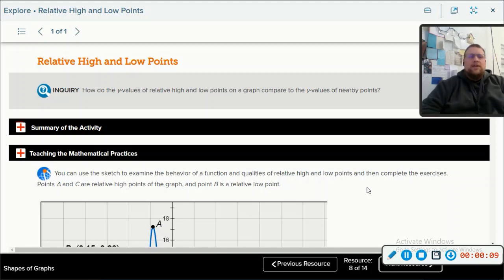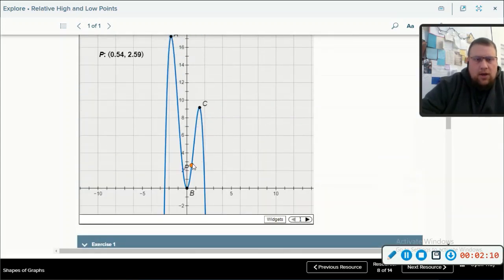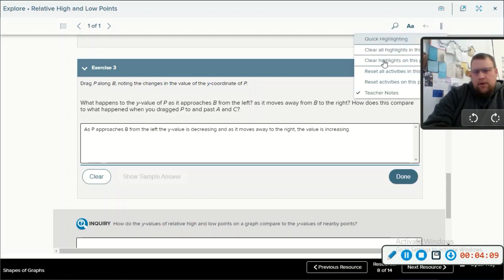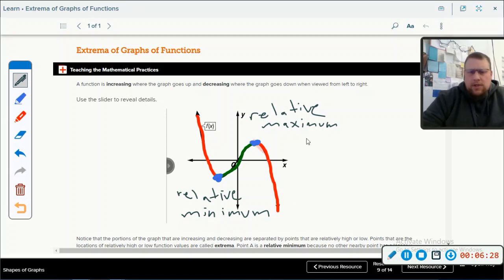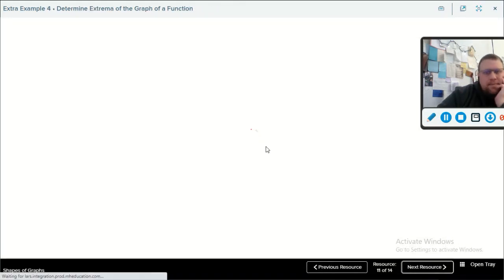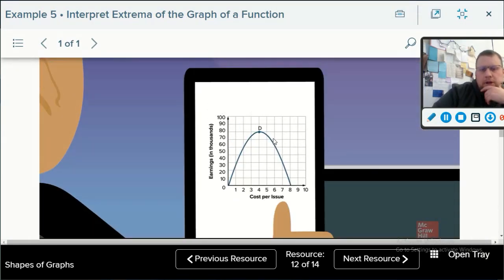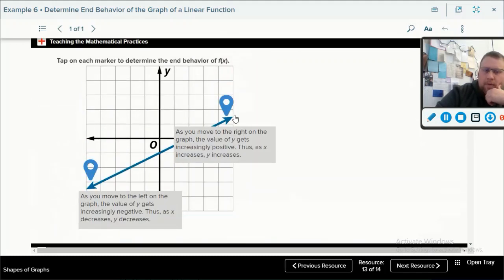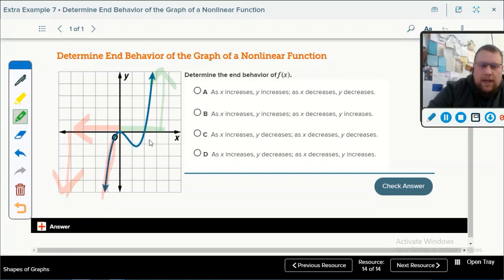Math 1: 3.5 Shapes of Graphs D2